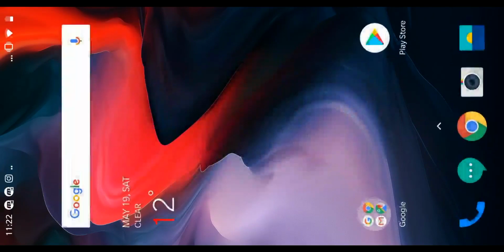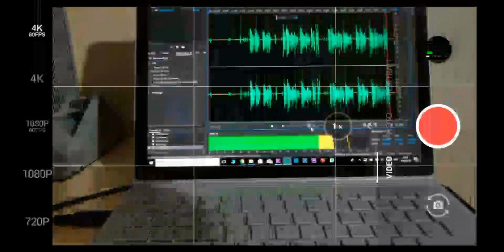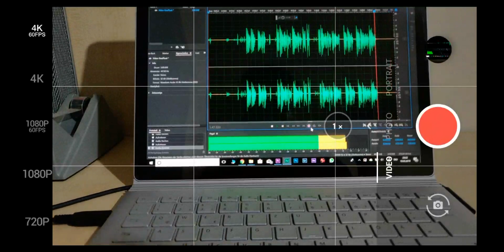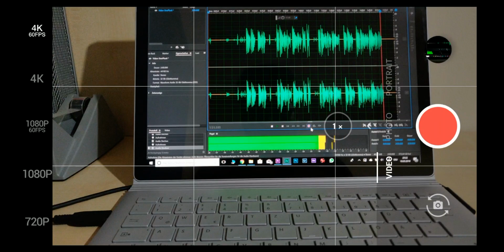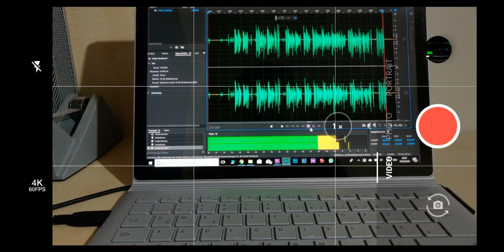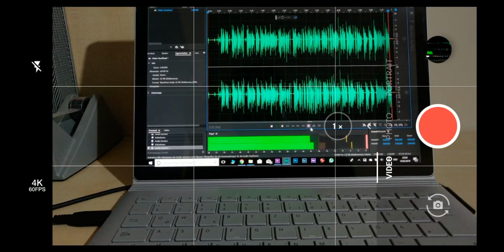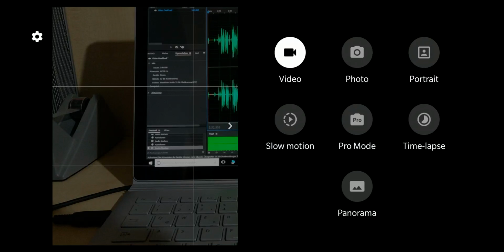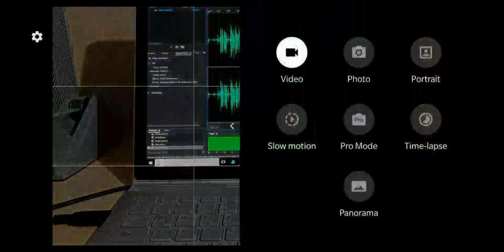OnePlus 6 - Video App, Quality, Stabilization, Slow Motion, Audio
Here you can get to our full review of the OnePlus 6 [German]

If you like to take Videos with your Smartphone, the OnePlus 6 may be the Smartphone for you. In this video, we´ll talk about the camera app, the video quality, video stabilization, slow motion and audio.